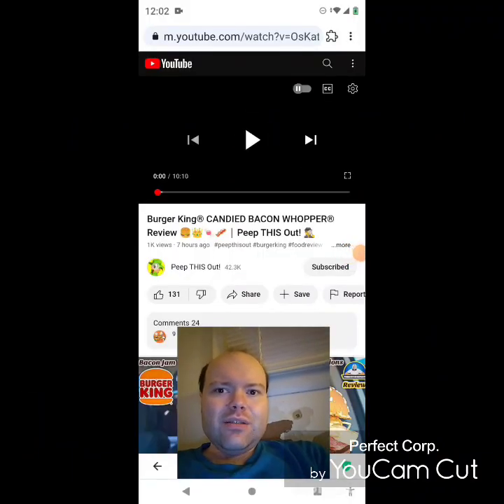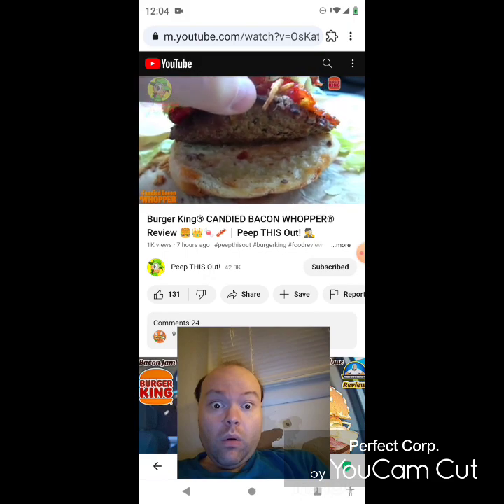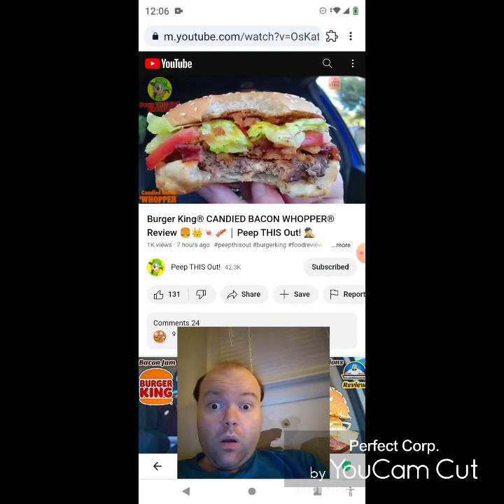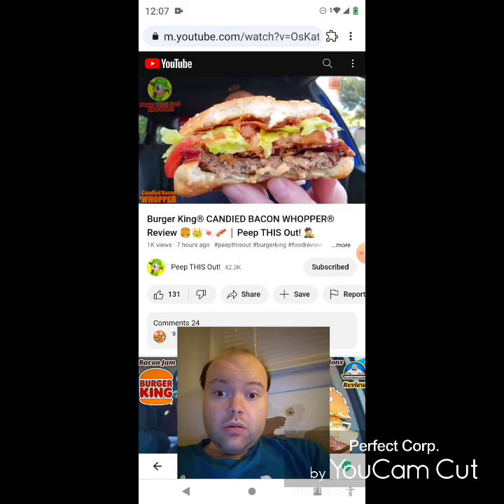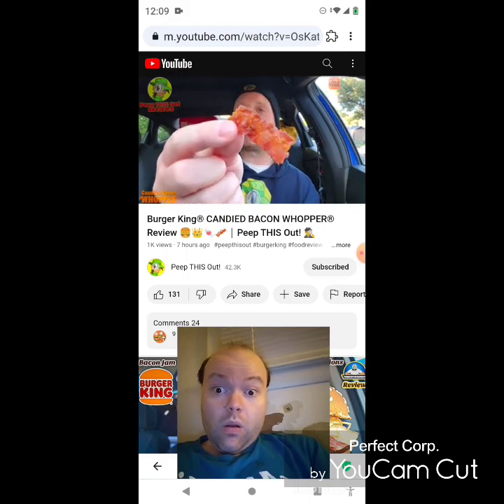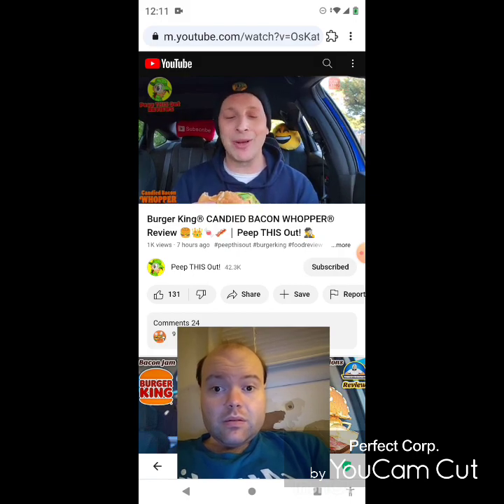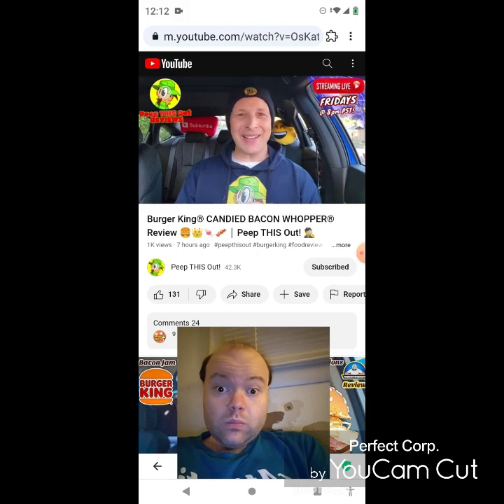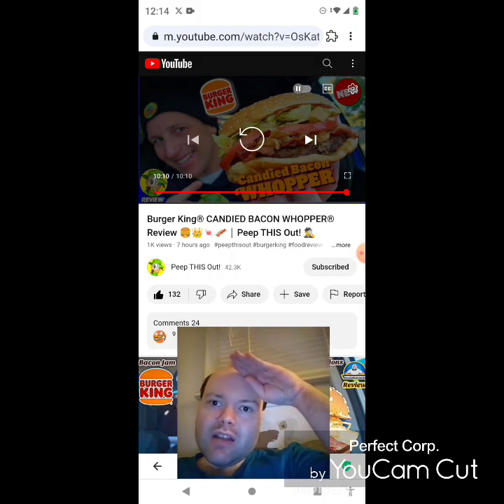Reaction to Burger King® CANDIED BACON WHOPPER® Review 🍔👑🍬🥓 ⎮ Peep THIS Out! 🕵️‍♂️